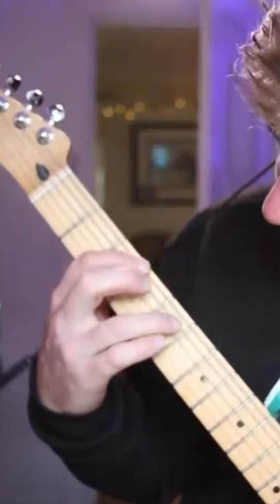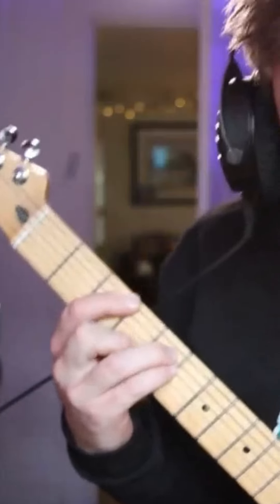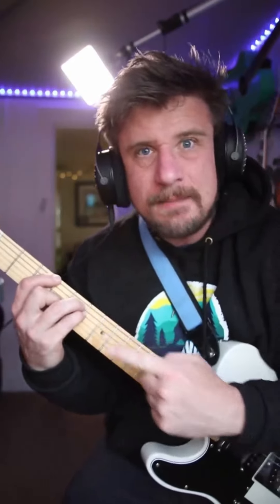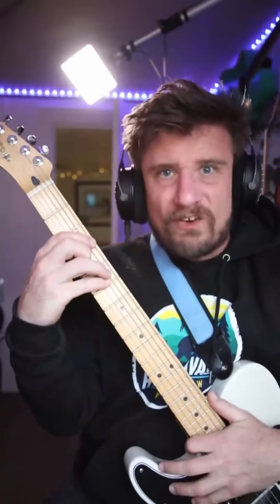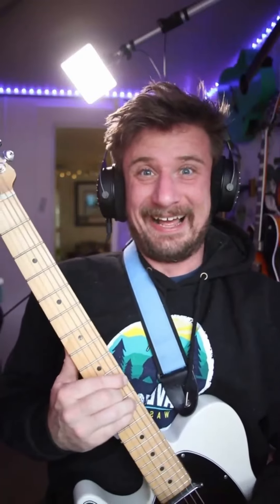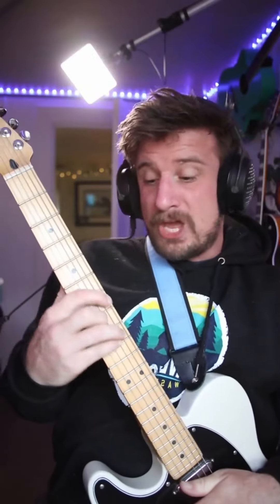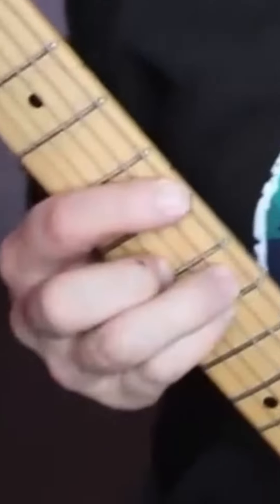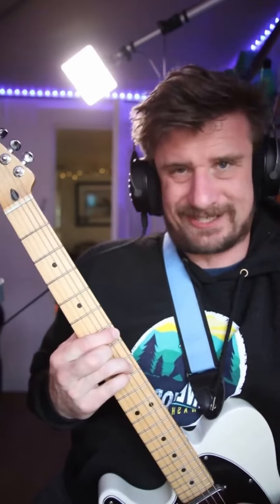“Gold” (James Marriott)